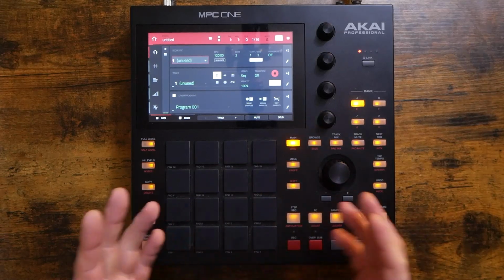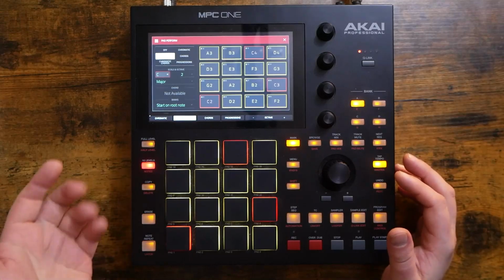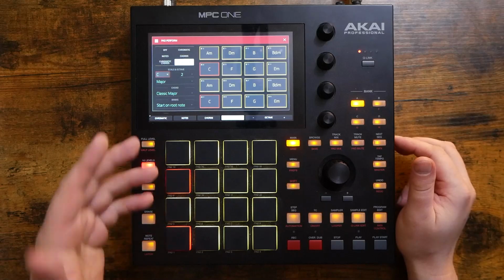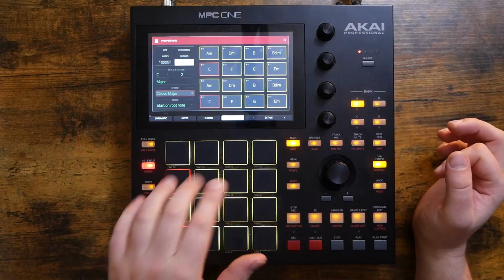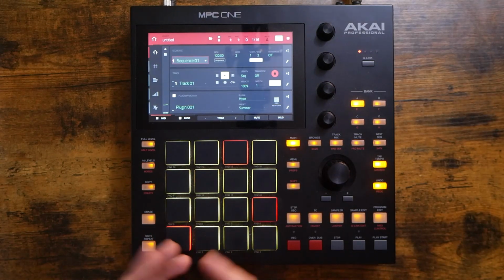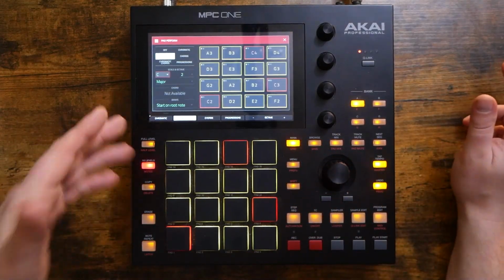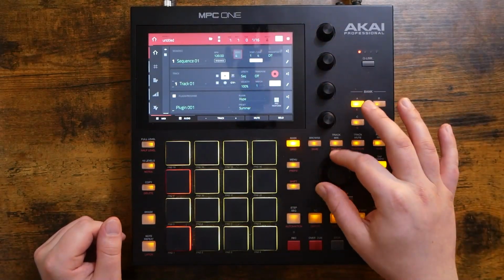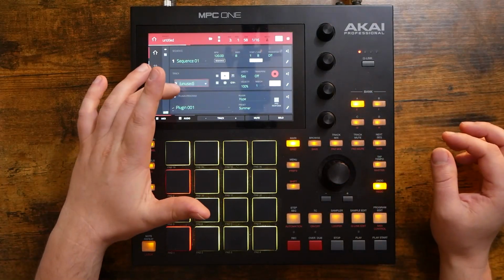Very Helpful MPC One Feature!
Today we're looking at a very helpful MPC One Feature. Progressions mode is an awesome feature that helps out by assigning different chord progressions to the 16 pads. This is great if you don't have a ton of music theory knowledge, or if you're just looking to expand your palette! With a ton of different options, you're almost guaranteed to find a progression that you enjoy. Enjoy the video :)

Akai MPC One
Zoom Livetrak L-12 (audio recorder)